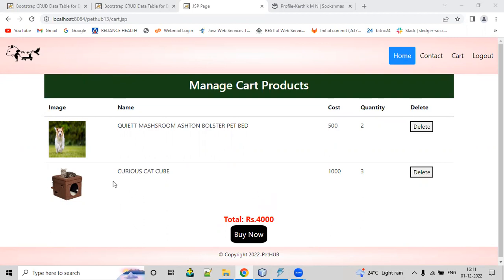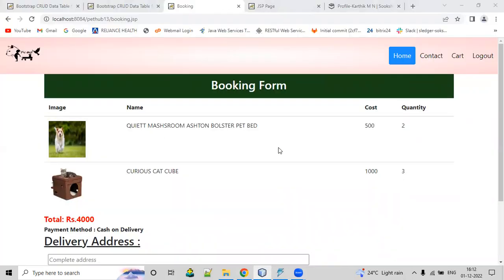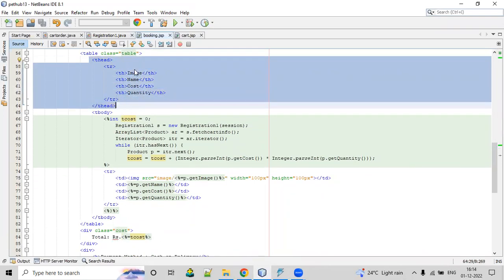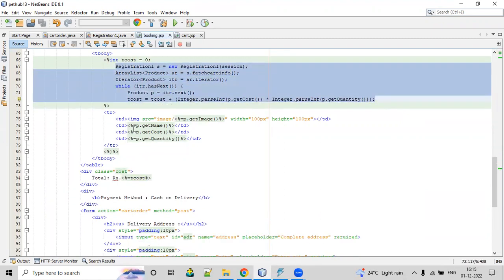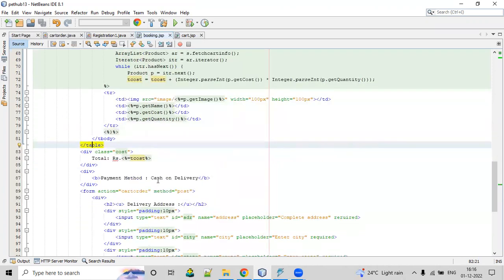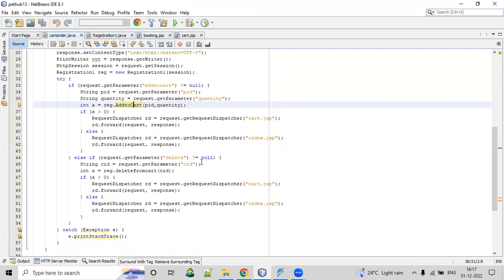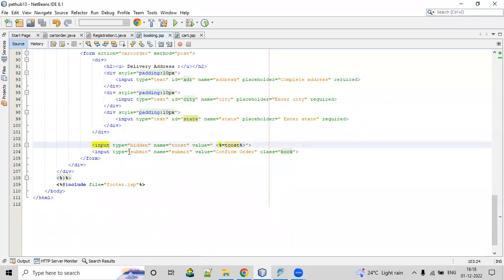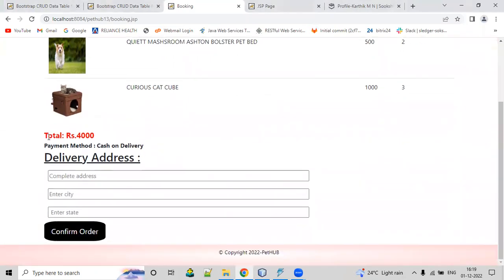Booking Page of cart items